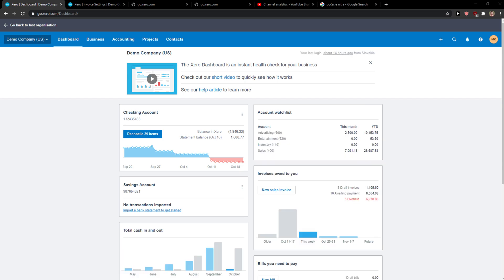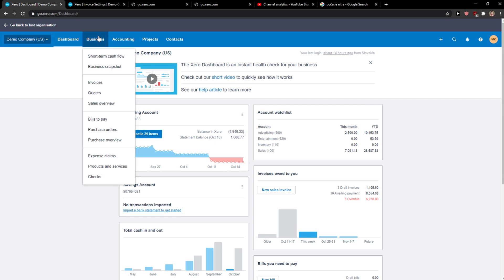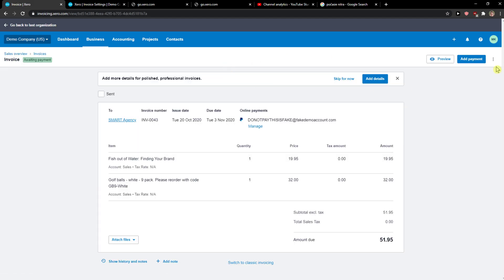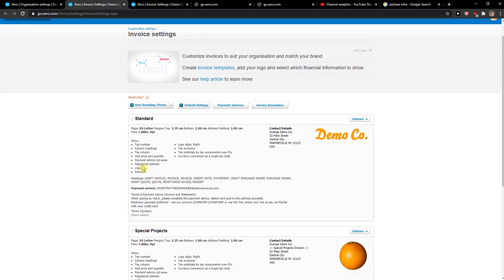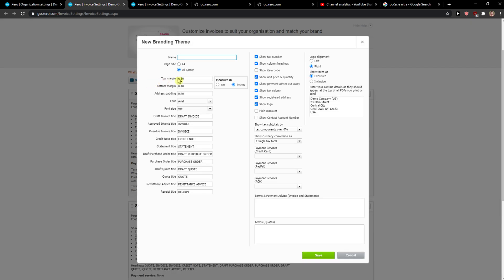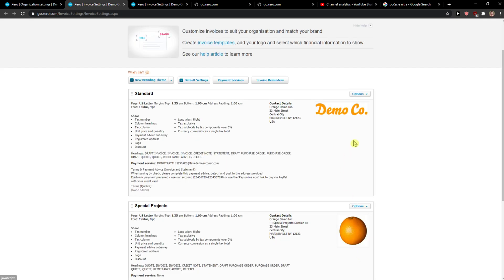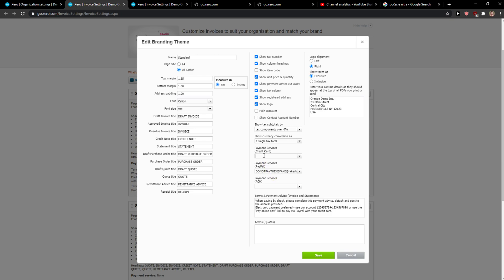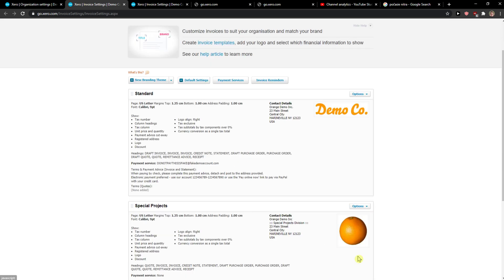How To Change Invoice Template In Xero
In this video I will show you How To Change Invoice Template In Xero

GET AMAZING FREE Tools For Your Youtube Channel To Get More Views:
Tubebuddy (For GROWTH on Youtube):